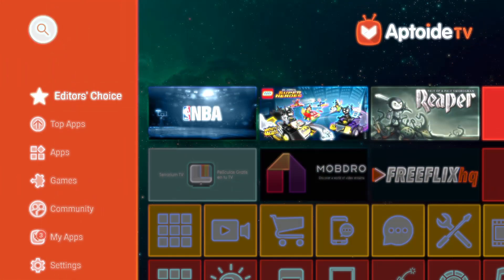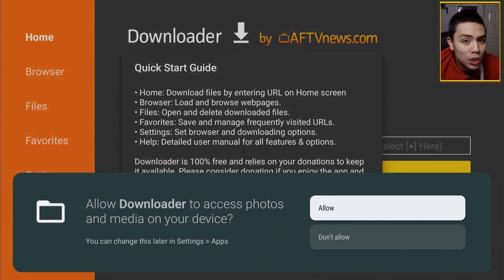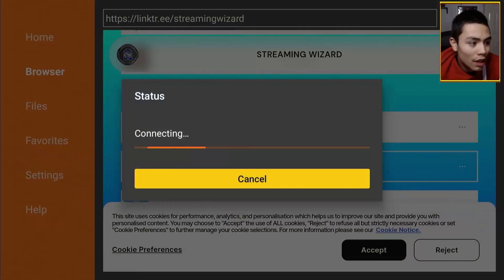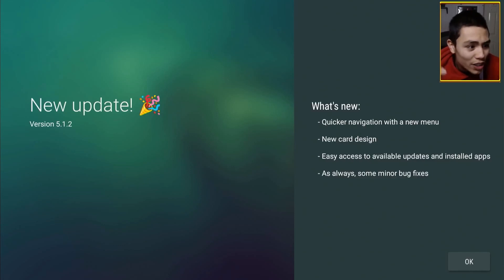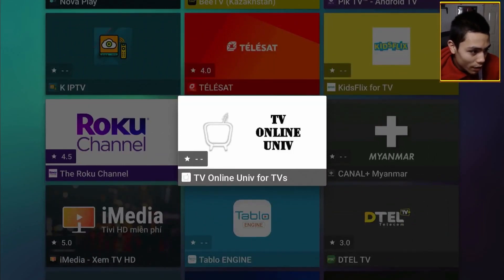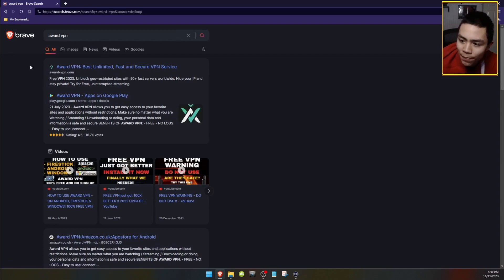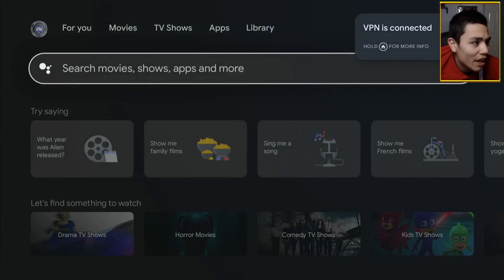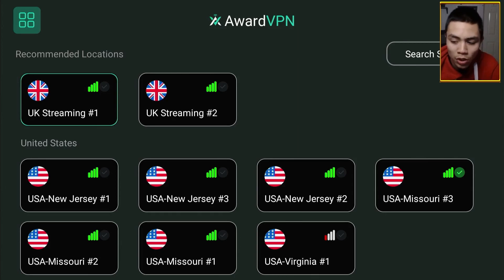🔴 HOW TO JAILBREAK YOUR GOOGLE TV DEVICE 🔴